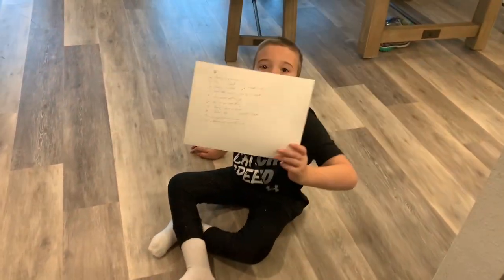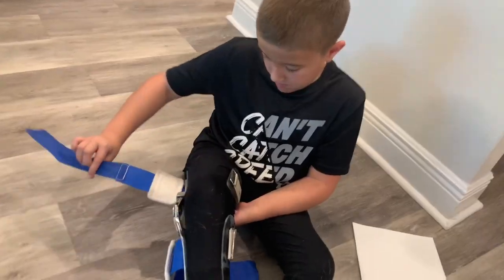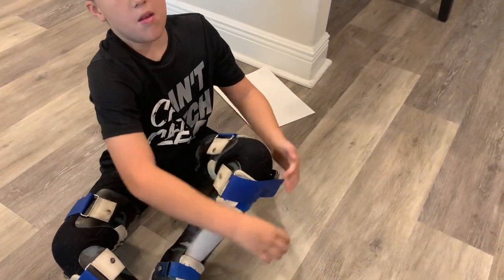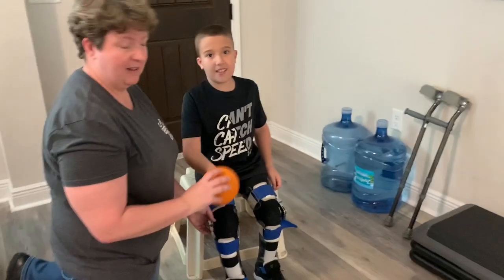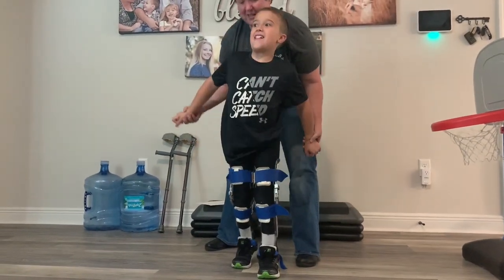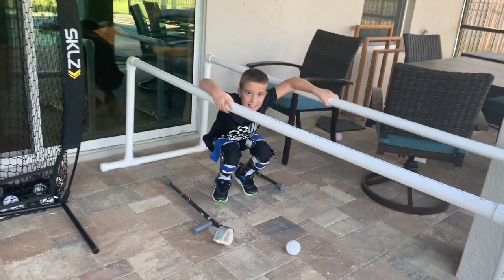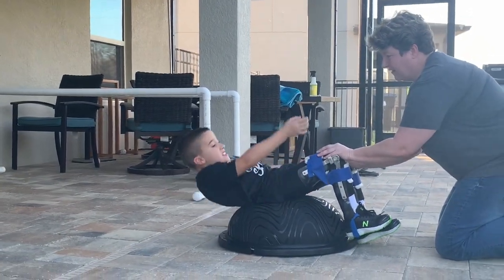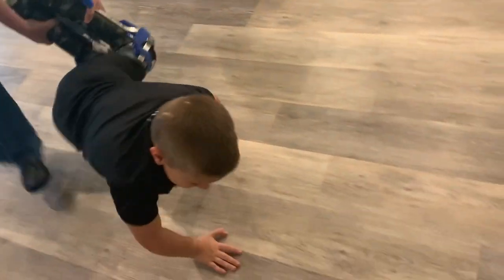At home Physical Therapy ideas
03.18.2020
Long before the Corona virus became a worry we knew I would not be in therapy for 2-3 months because my therapist had a baby. So we were already planning on ways to do therapy at home. I've been doing therapy since I was 10 months old so I have learned a lot over the years to share with you all.

Together my Mom and I came up with an idea for 10 things that would be good to show everyone that are good skills for kids who may need to do therapy at home now. You can watch our top 10 ideas and we'll list what we planned below:

1. Putting braces on - I use KAFO's most days and I'm still learning how to put them on. I can take them off - but putting them on is a bigger challenge. During our video I proved I could even put on my own shoes. This is a great time to practice these skills with your kids - let them make mistakes because you have time to correct and show them the right way.

2. Sit to Stand. It's best if you can find something to sit on that will create a 90 degree like angle in the leg bend. Doing this may seem easy to the average person - but to a person with spina bifida it does help us focus more on those leg muscles required to "get up".

3. Sit to Stand + Shoot hoops. If your child is younger - shooting hoops can help motivate them to want to do this activity longer. Make it playful and make sure they make good efforts before standing. They may need more support so they can use their hands to shoot.

4. One knee down - step up to stand - this is very hard for me on one leg but it helps isolate muscles further. I always needs support to ensure my legs won't "buckle" on this one - but it's a good one to help me focus on form.

5. Practice getting up. Make your child pretend they fell on the ground and ask them to get up independently. I have to use crutches to do this - but months ago I still needed help with this due to how weak I got after my last surgery - so lots of practice helps me improve.

6. Pick up something from standing. It sounds so simple to the average person - but this is a great one that encourages some balance and helps engage back muscles. Shooting hoops or throwing a ball makes it more fun.

7. Bosu ball sit ups. You don't have to have a bosu ball - but after doing therapy at Believe Pediatric Physical Therapy LLC last fall I fell in love with the bosu ball. We got one recently knowing we'd be at home doing PT more. I LOVE doing sit ups and crunches and anything that works my core is great for me. If you don't have a bosu ball you can do these on the ground, a carpet or a mat - something that is padded will be better for kids. If you do use a bosu ball just remind your kids not to go back too quickly - my parents are always OCD about protecting my head.

8. Bosu ball sit ups with shooting hoops. Again, you can make it more playful by giving them a game - shooting hoops, throwing a ball, or even bean bags can make it more fun.

9. Wheel barrow race - I love this one. We always focus on legs so much - but doctors tell us all the time that my upper body will be more important for me in the long term and it will help me get around more if my legs get weaker or if I get bigger. Just support your child's legs and let them "race" - this is a fun one to do with multiple kids to "race".

10. Push up challenge. I love to break his records - I've gotten a lot better at push-ups - so now I'm practicing more and always want to do more than the time before. If your child isn't good at them yet - practice so they learn the proper form first and increase the number or do more repetitions when they feel capable.